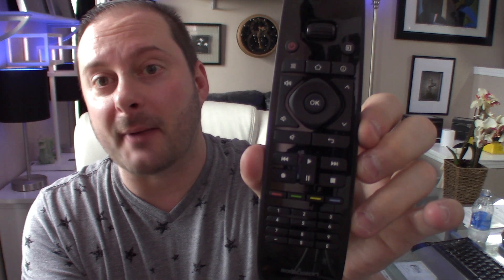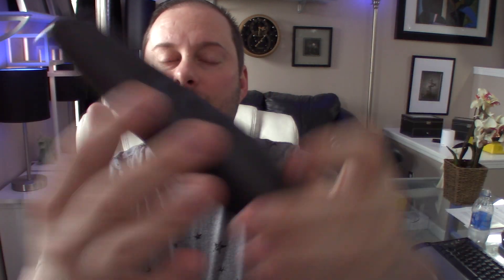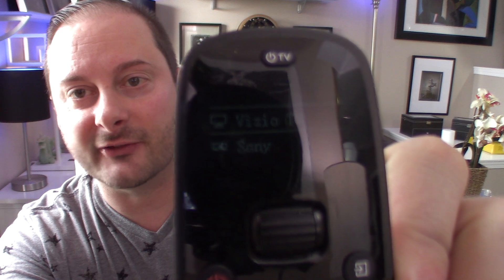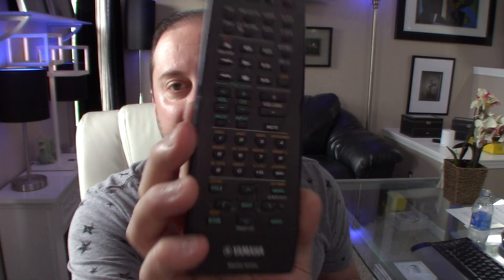Smart Home Tech Review : Sofabaton Universal Bluetooth Remote Control